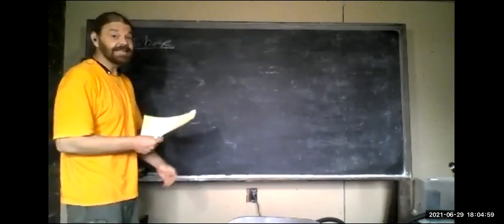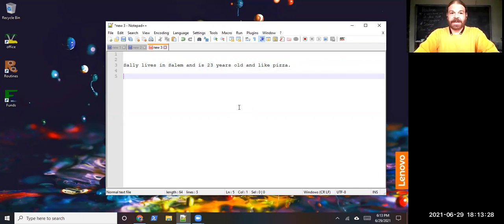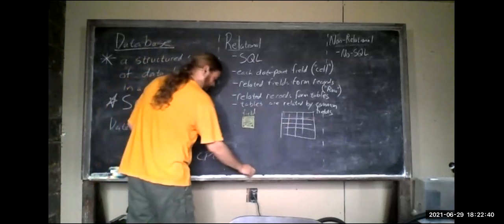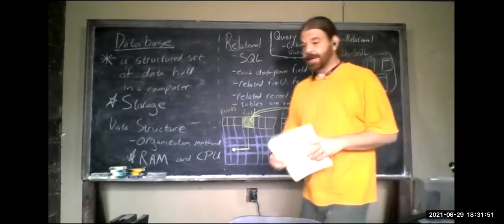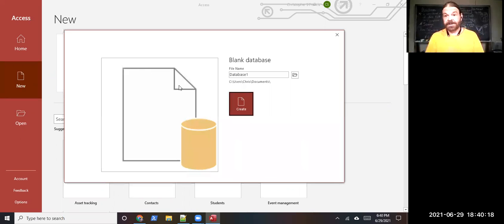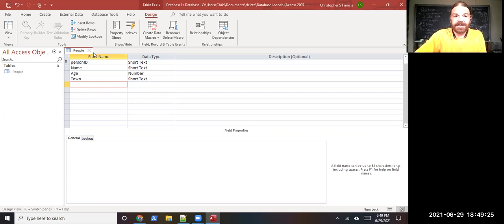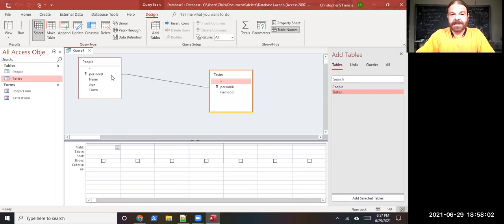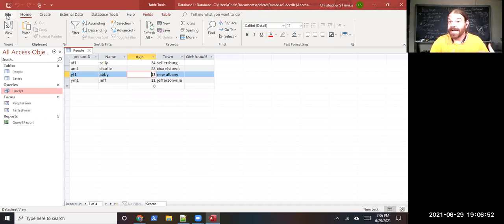INFM 109 Summer 2021 Module 4 Lecture 1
In Summer of 2021 courses at Ivy Tech Community College were still running in a virtual format. This is a recording from the zoom session on June 29th. In this lecture we talked a little about databases and took a look at Microsoft Access.